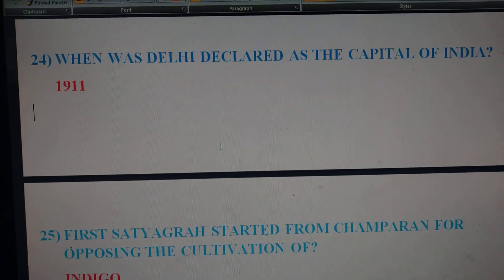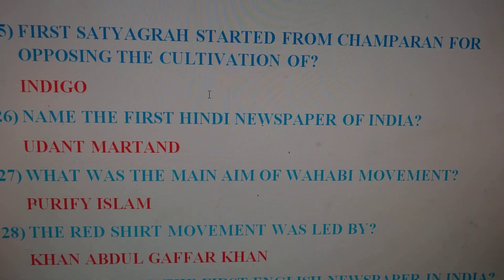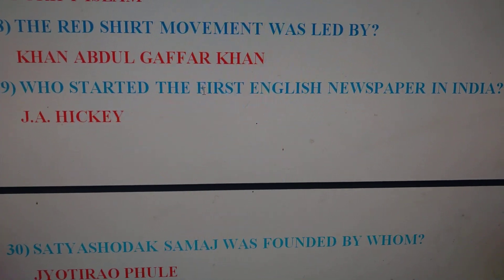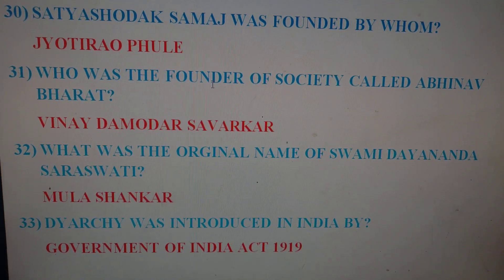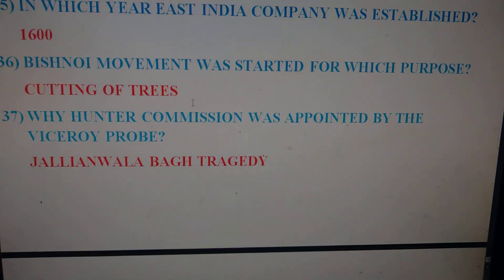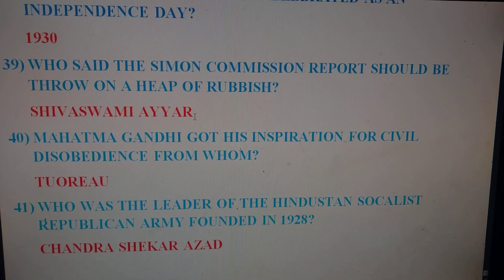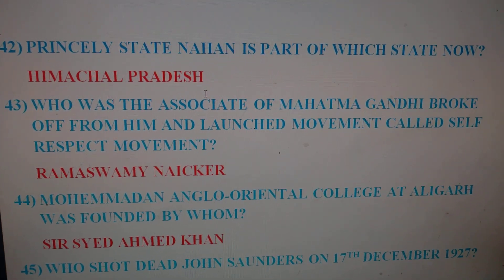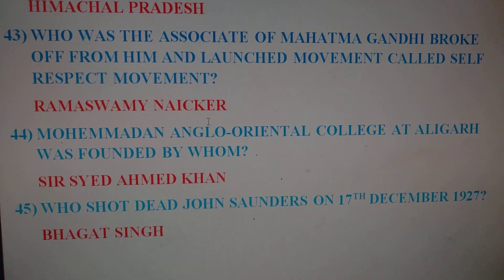INDIAN MODERN HISTORY GK IMP BITS.